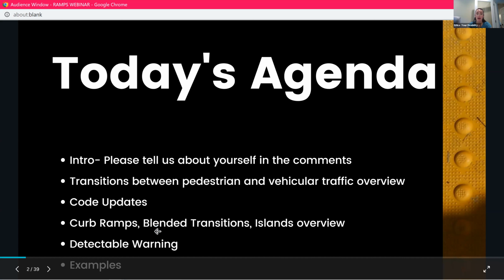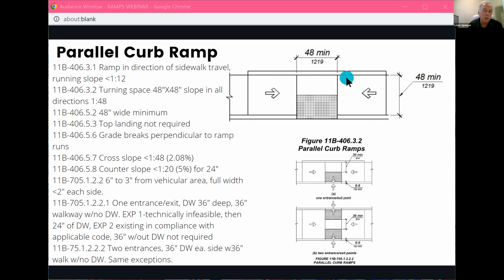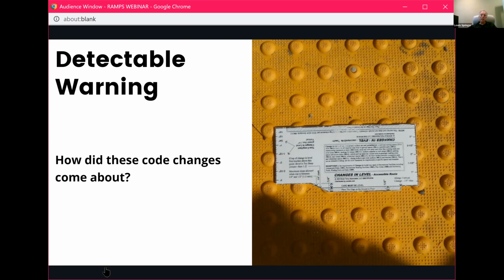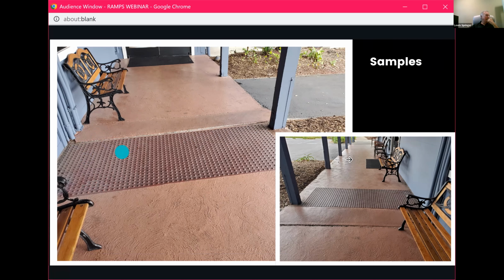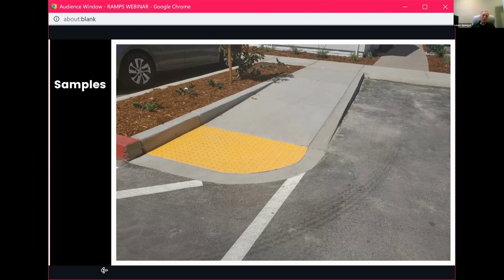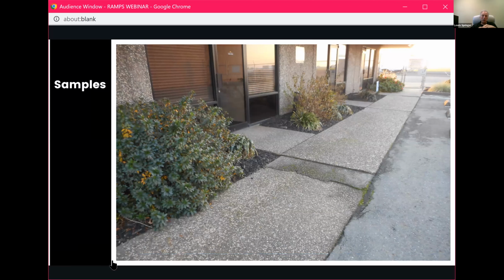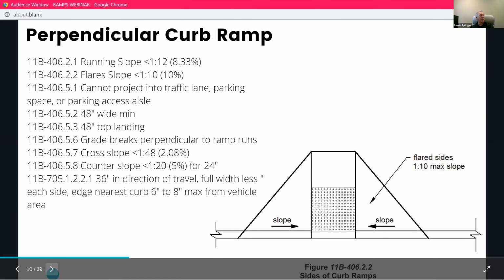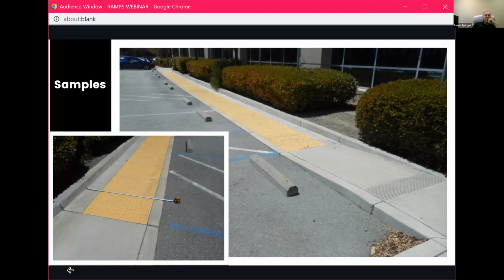Curb Ramps and Ramps ADA education series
In this quarters continued education webinar, LRS Architecture focused on transitions between pedestrian and vehicular traffic. Curb ramps and blended transitions were the focus point but raised circulation paths and islands were also discussed. Agenda includes: 2021 code updates pertaining to curb ramps and blended transitions, definitions and code requirements for curb ramps and blended transitions, detectable warning, and troubleshooting real examples of each element. Join us again on October 20th at noon (PST) for our next 1 hour webinar on Electric Vehicle Charging Stations.